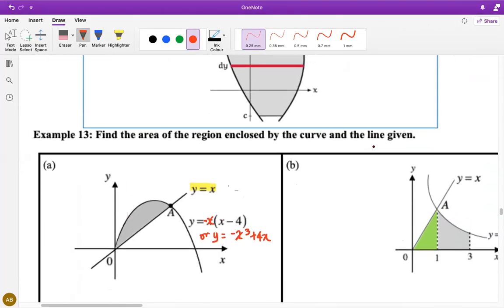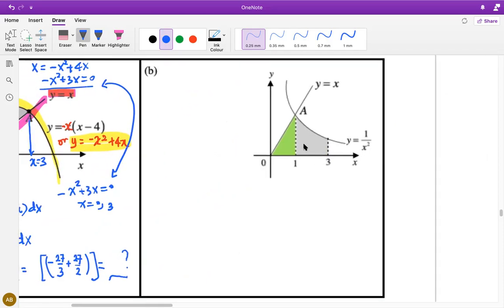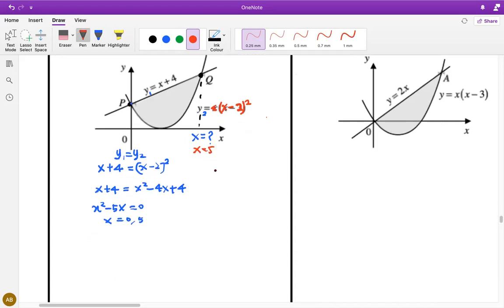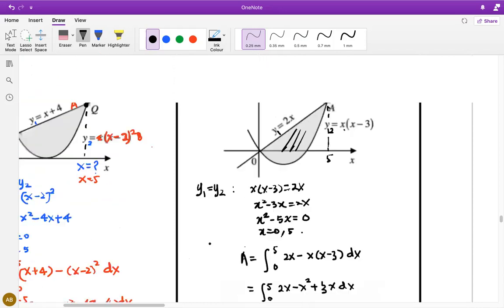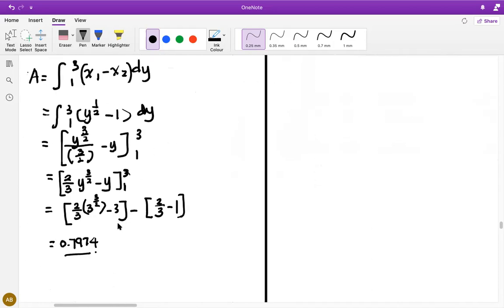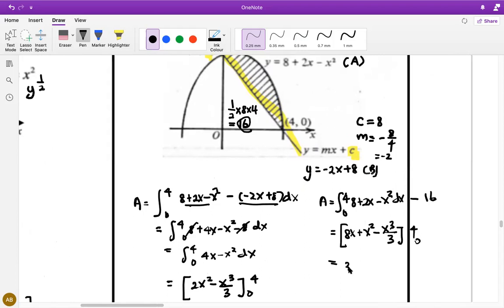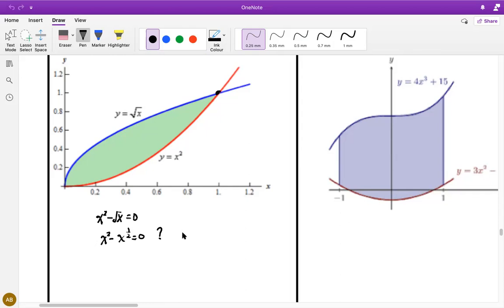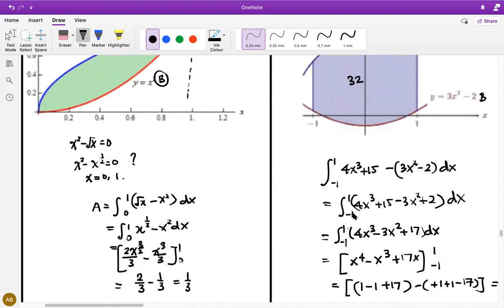Area between two curves